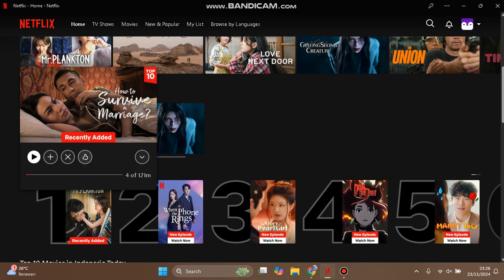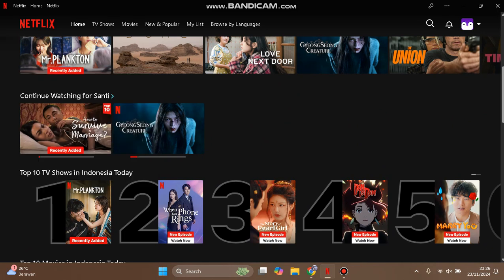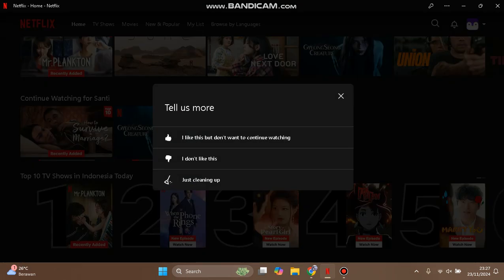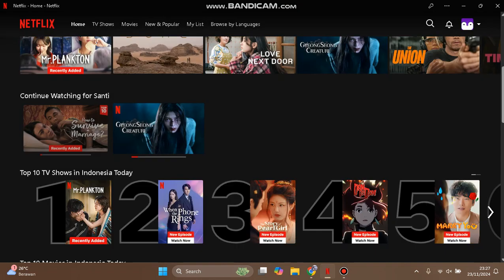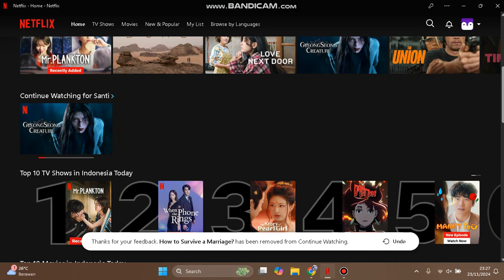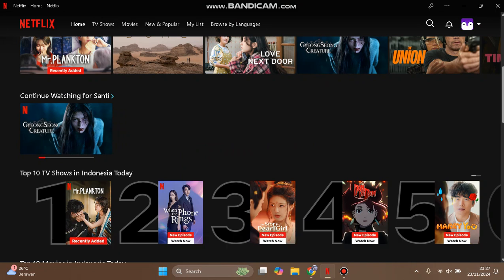How to Remove Titles from Your Netflix Continue Watching List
Tired of seeing shows you've already finished on your Continue Watching list? In this video, I'll show you how to easily remove titles from your Netflix Continue Watching list